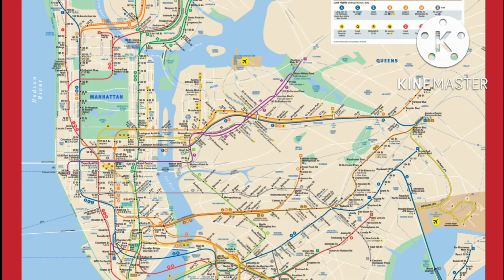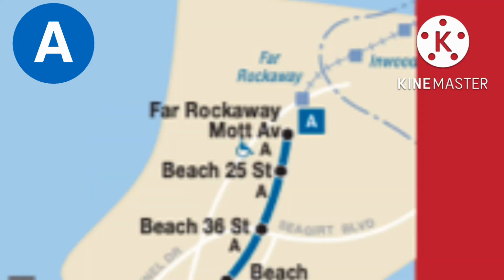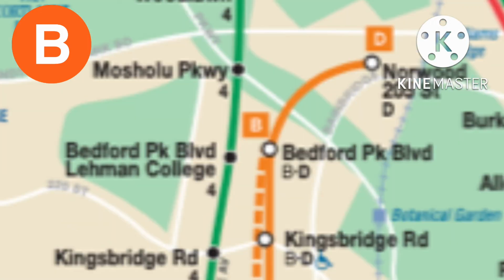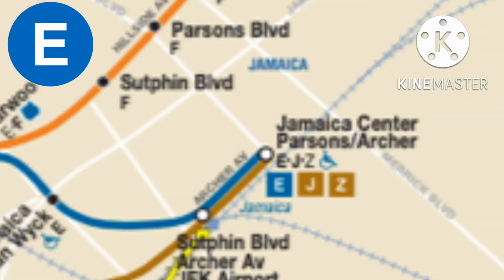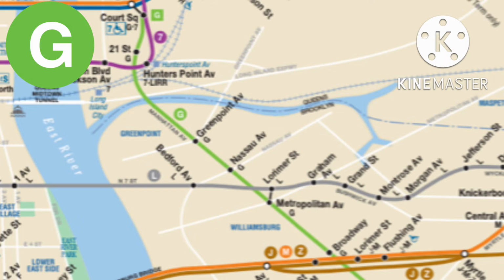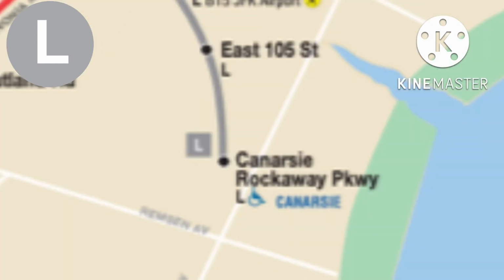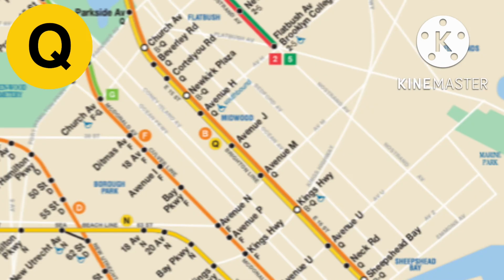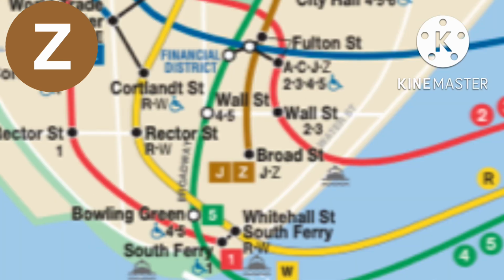NYC Subway ALL LINES! - Part 1